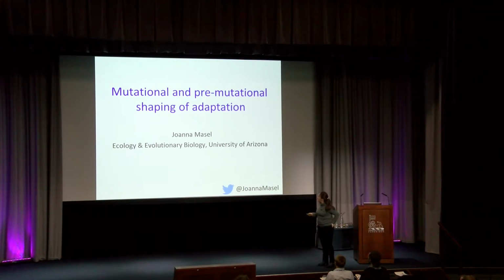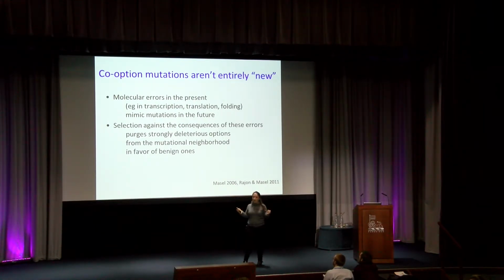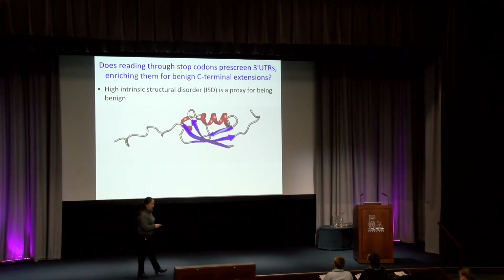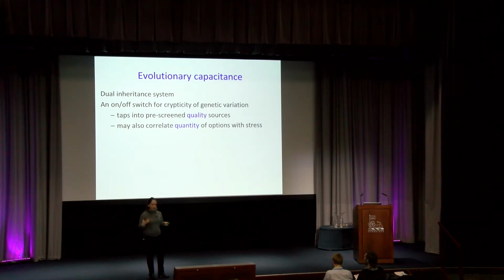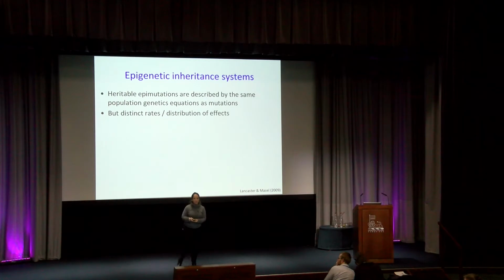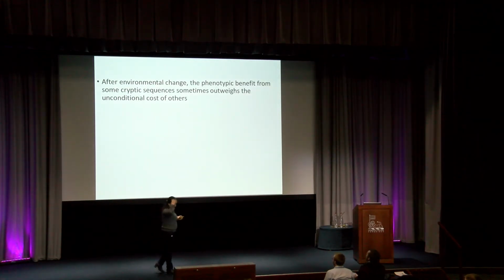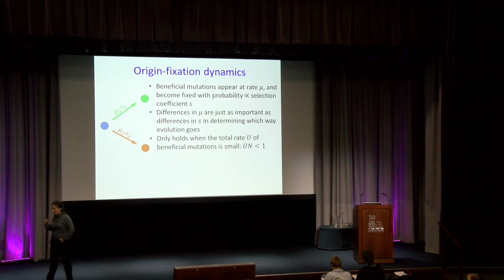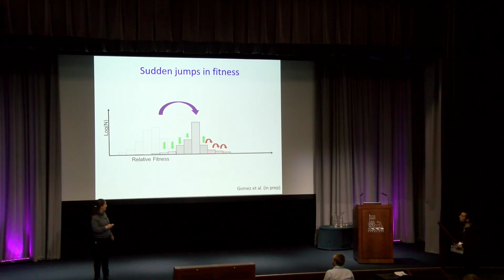Evolution Evolving: Joanna Masel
"Mutational and pre-mutational shaping of adaptation"
Joanna Masel (The University of Arizona, USA)

Plenary talk at Evolution Evolving: Process, Mechanism and Theory
Churchill College, Cambridge, UK
1-4 April 2019

Abstract:
Evolvability depends on both the quantity and quality of heritable variants. For polygenic traits, the quality of the mutational neighborhood is a more important determinant of a population’s evolvability than the spread of the population across a neutral genotype network. A first approximation of mutational quality is the ratio between the two modes of the distribution of fitness effects, which tend either to reduce fitness to zero, or have weak effects, but are rarely in between. If developmental errors in the present mimic the effects of future mutations, selection can act pre-mutationally to make the relative frequencies of these two modes more favorable. Data on the cryptic sequences beyond stop codons suggests that highly expressed cryptic sequences have experienced more such pre-mutational shaping. Evolutionary capacitance to exploit such pre-screened sources of variation can either evolve through capacitance widgets such as the yeast [PSI+] prion, or can emerge non-adaptively. Capacitance makes the crossing of fitness valleys far more likely. Epimutations differ from ordinary mutations in their rates – they are typically not just higher, but also lack a strong excess of loss of function over gain of function – but are otherwise analyzable by conventional theoretical population genetic approaches. The relative availability of different kinds of beneficial mutation is known to shape adaptation when the product of the beneficial mutation rate and census population size UN is less than 1. When UN is greater than 1, clonal interference is expected to make differences in the selection coefficient s much more important than differences in U. However, the phenomenon of mutation-driven adaptation re-emerges when U is greater than s.